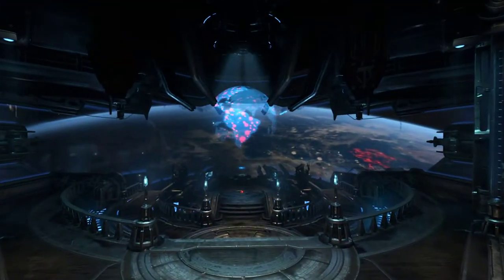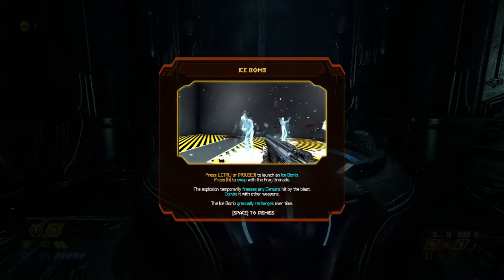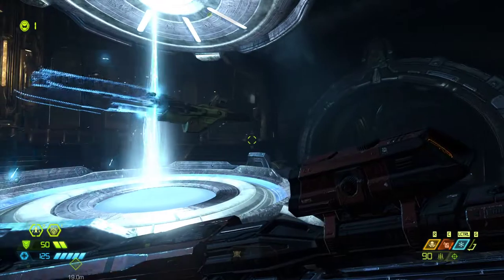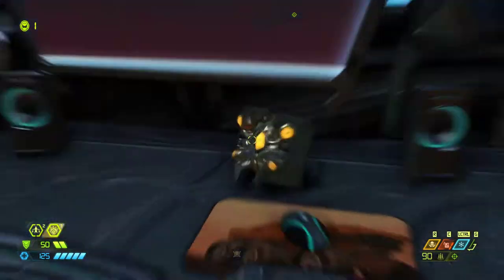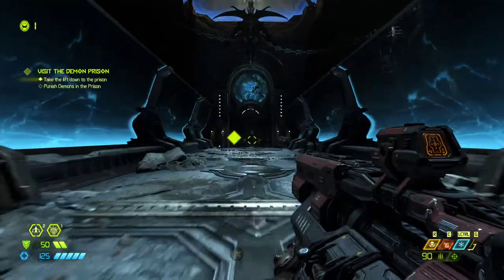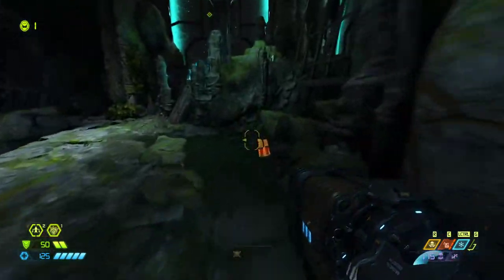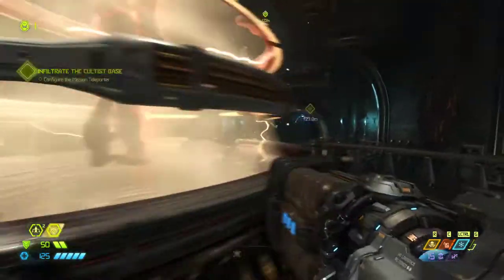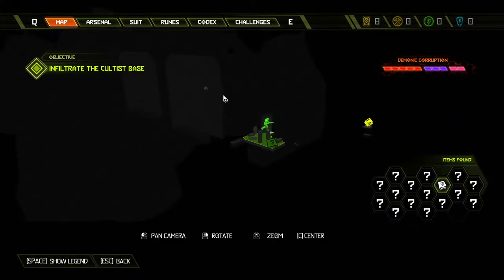DOOM Eternal - Episode 5 - It's Harder Than It Looks OK - Altreus Plays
Welcome to the long-awaited sequel to DOOM! It's been 4 years since we last had
this level of absurdity in a video game and boy howdy have they leaned into it.
Join me in hacking and slashing our way through id's new offering, and see what
they really wanted to do back in 1994, but the technology wasn't there yet.

► Social media!